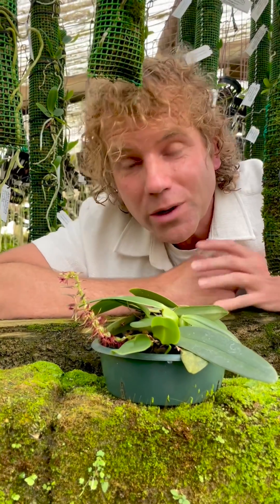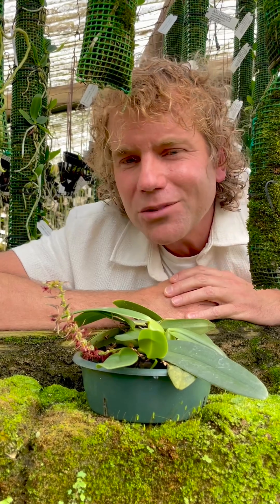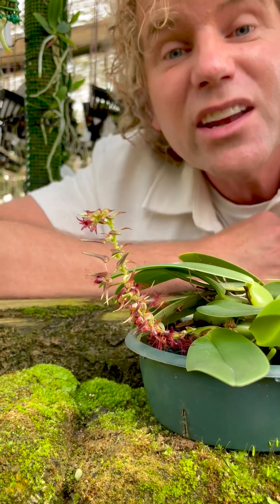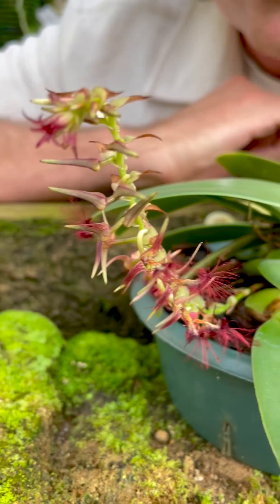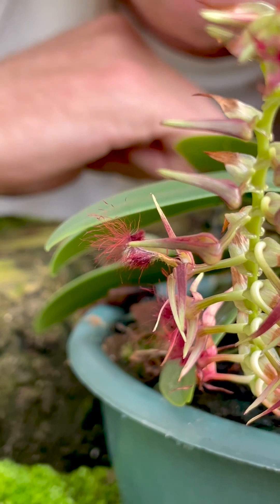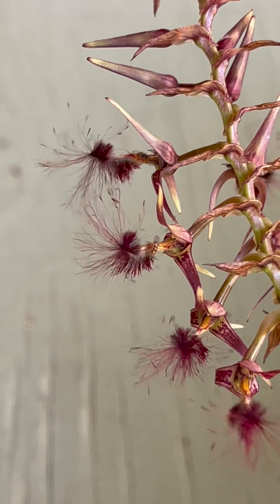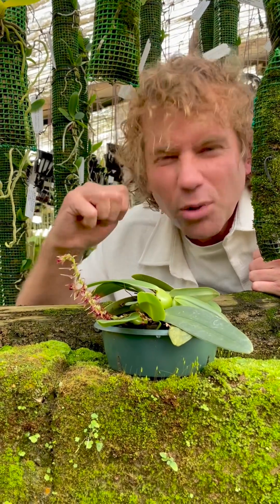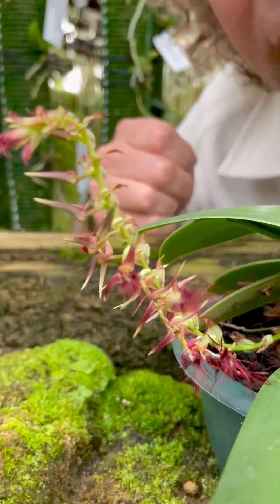Bulbophyllum barbigerum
Orchids have the most amazing adaptations to lure pollinators. Bulbophyllum barbigerum is an epiphytic orchid from Central to West Africa which has the most extraordinary lip which moves in the slightest breeze acting as a lever to push pollinators up against the important parts of the flowers. Im here at @afriorchids , an amazing orchid nursery hosting the biggest collection of African orchids in the world to see this beauty in action.